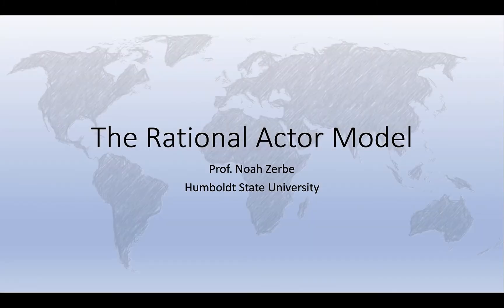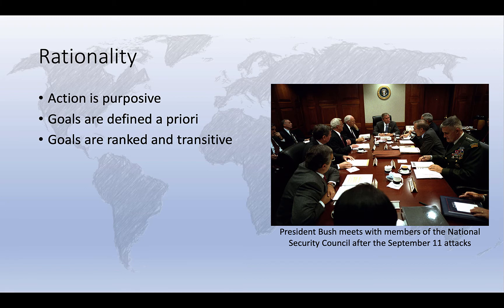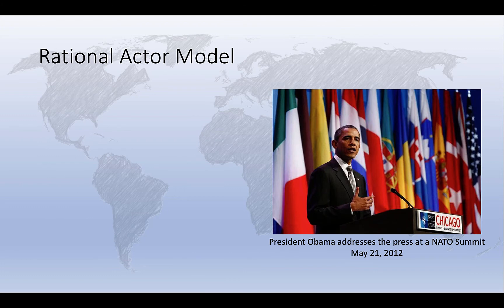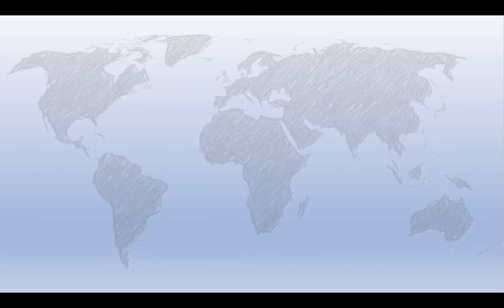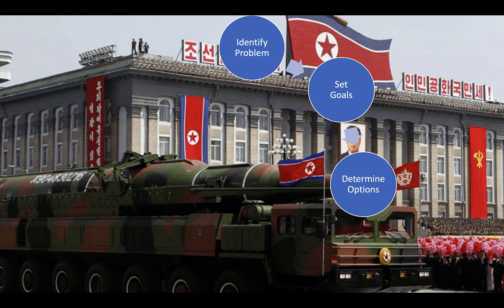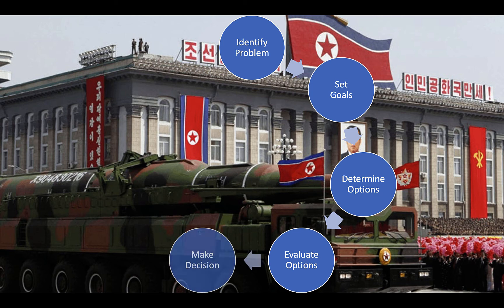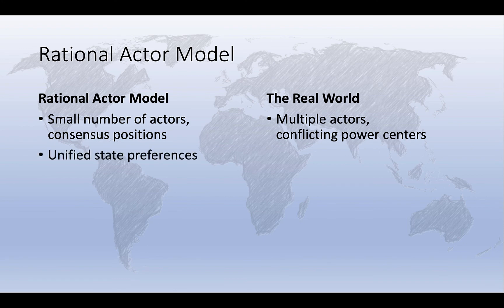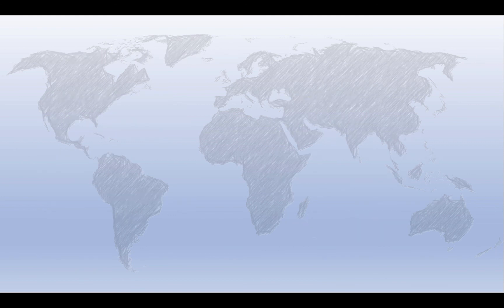The Rational Actor Model of Foreign Policy Decision Making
A brief introduction to the rational actor model of foreign policy decision making.